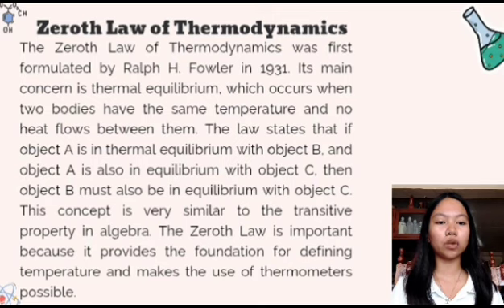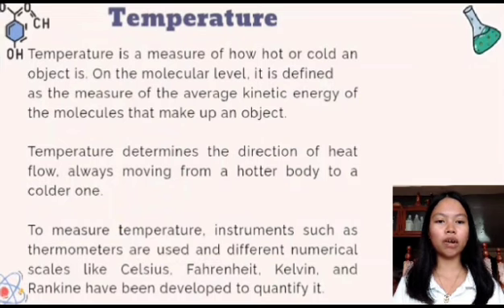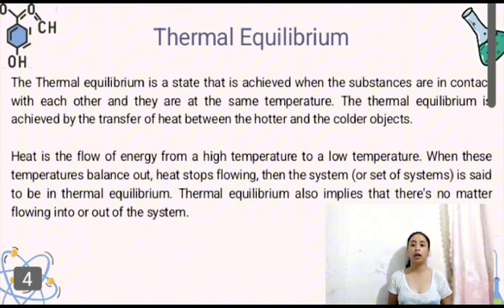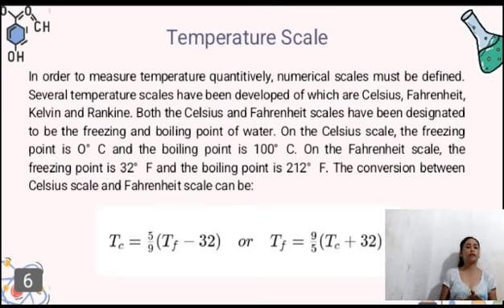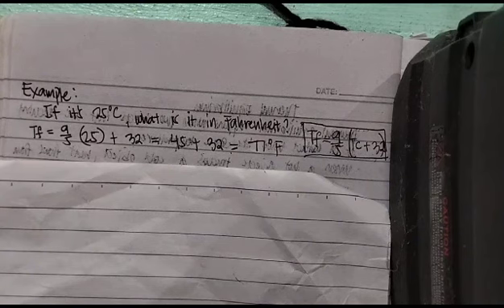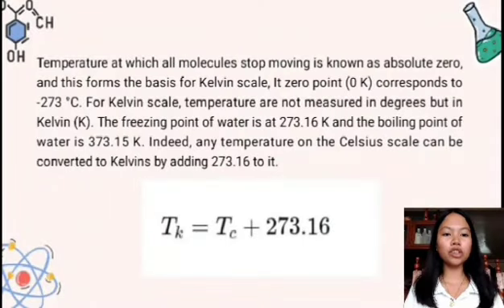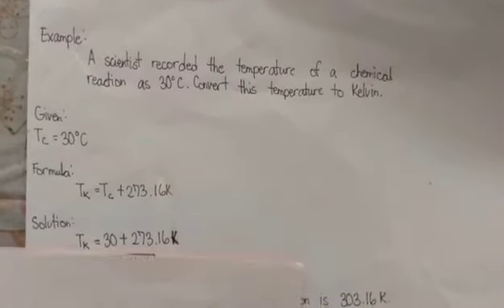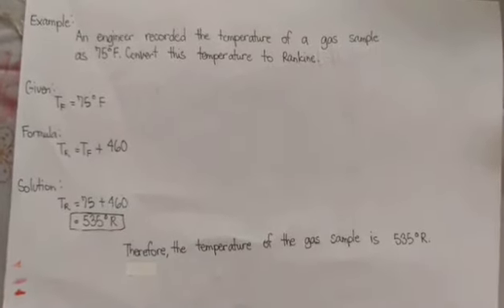Explain the conn. of the Zeroth Law of Thermodynamics, temp, thermal equilibrium, and temp scales